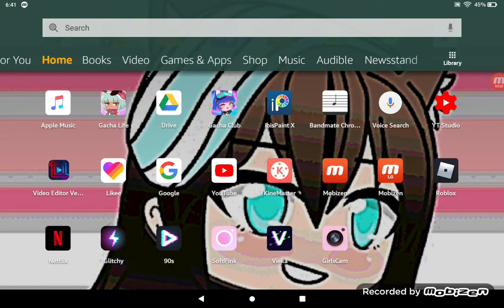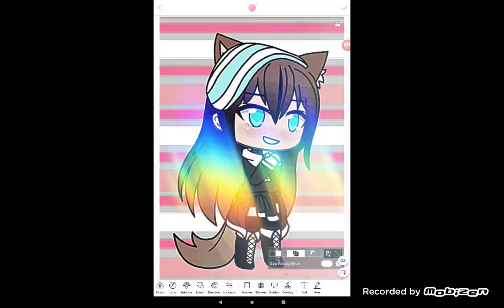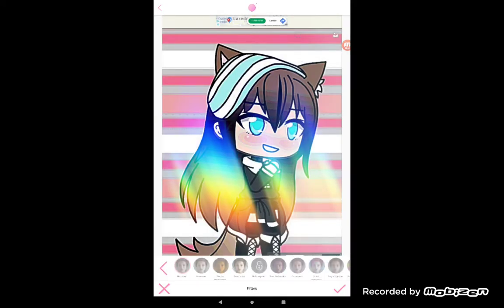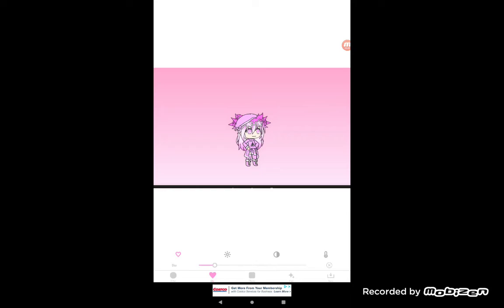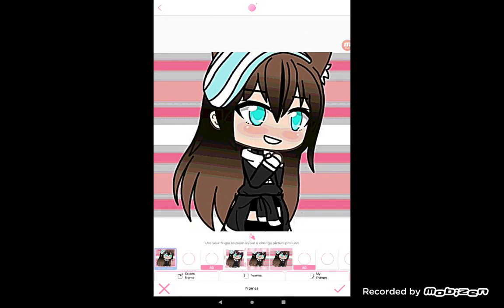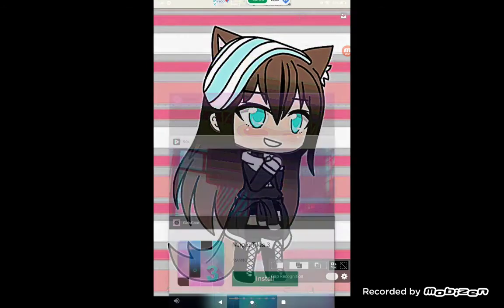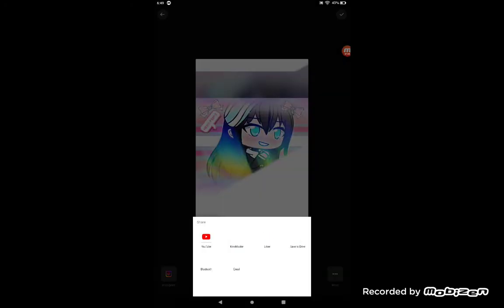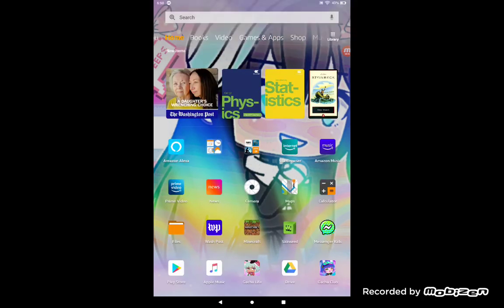Tutorial for how I made the edit